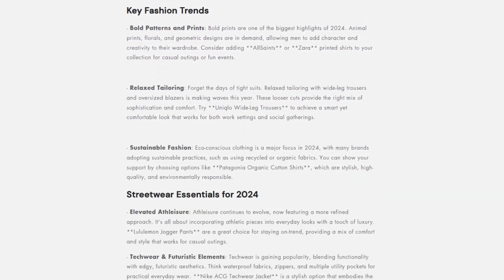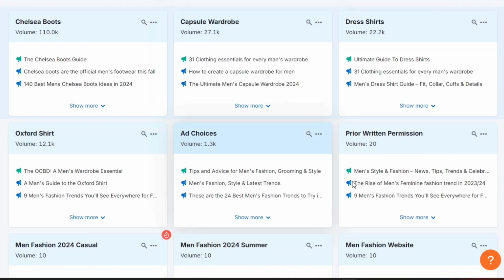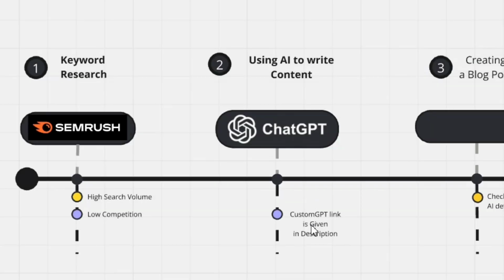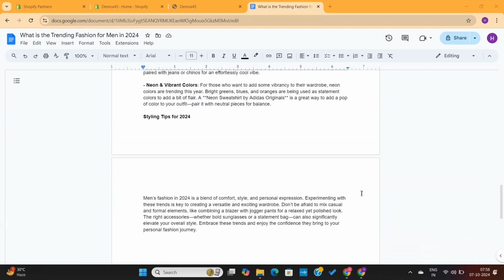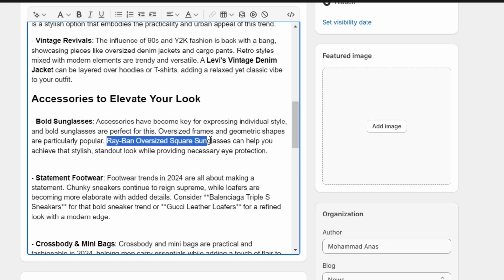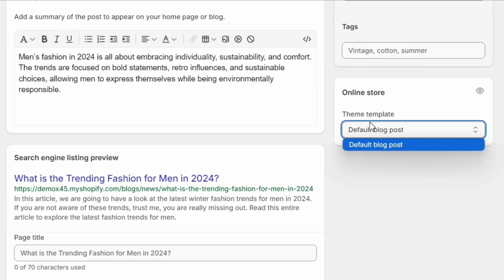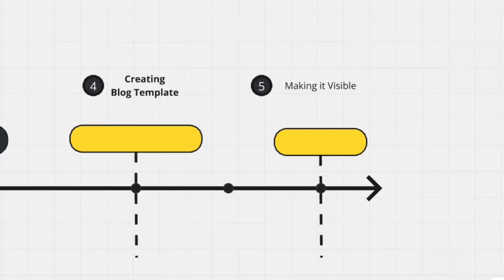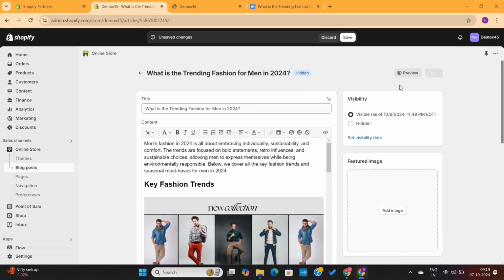Shopify Blogs Tutorial 2026 | How to Create a Blog on Shopify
In this video, I will share my exact 5 step Shopify Blog Optimization Blueprint, that will help you optimise your Blogs for higher rankings and more traffic.

(Use this tool to find Keywords that have high search volume and low keywords. You can use this tool for website audit, building backlinks and competitor research as well)

❓Need Extra help?

☑ Watched the video
☐ Liked?